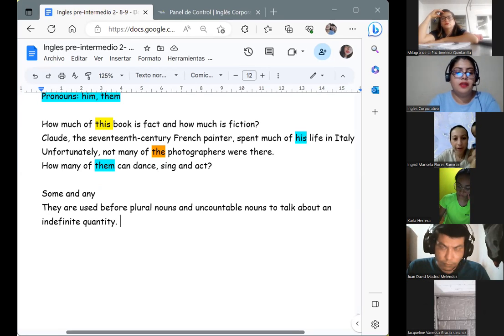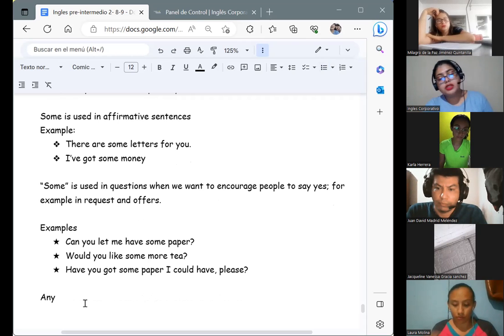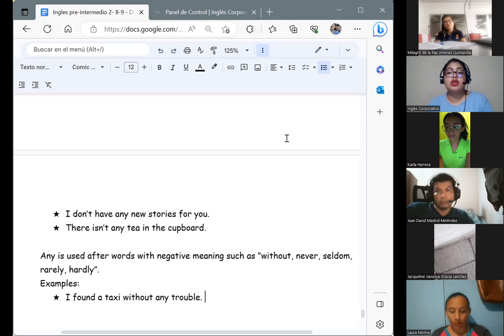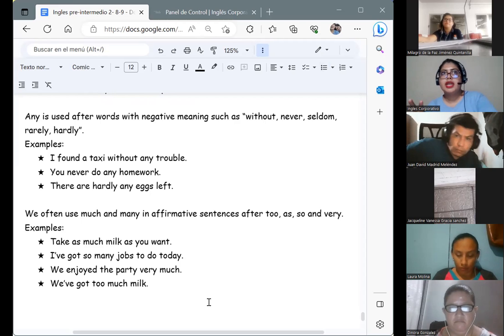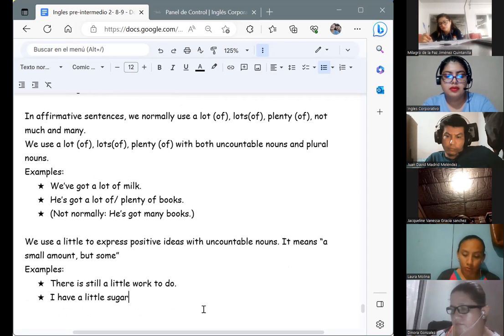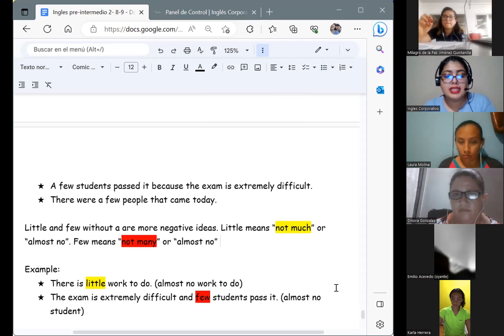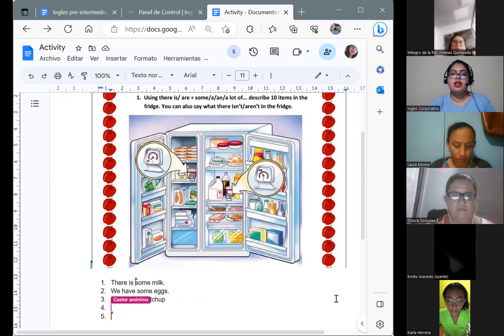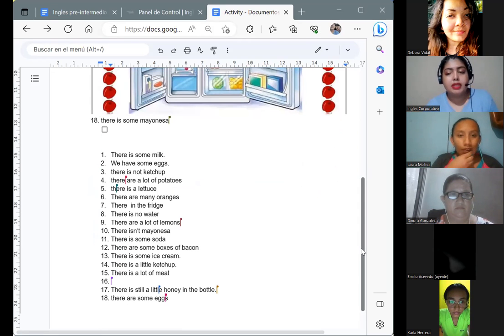Session 8-27/04/2023-PI2-01-8-9-PM-04-23-Chavarria-Quantifiers + exam.